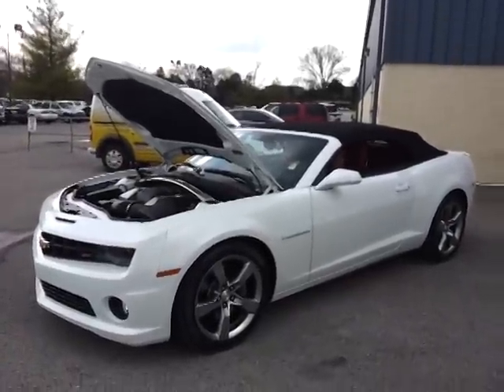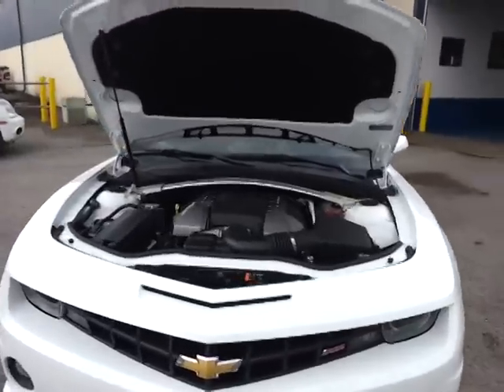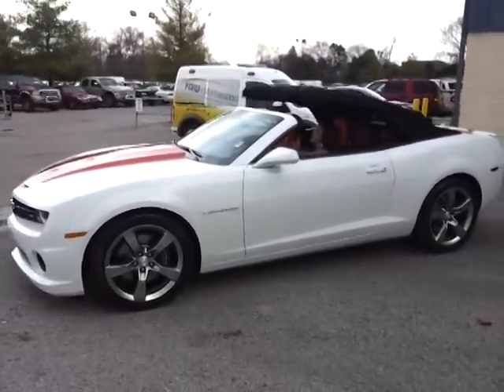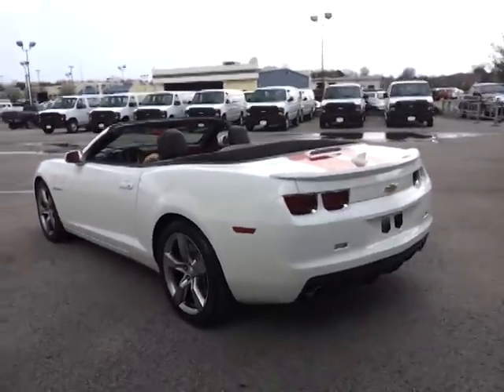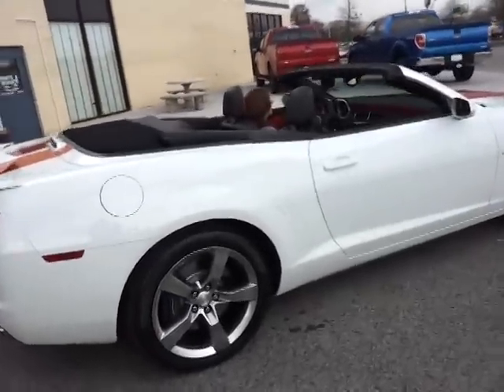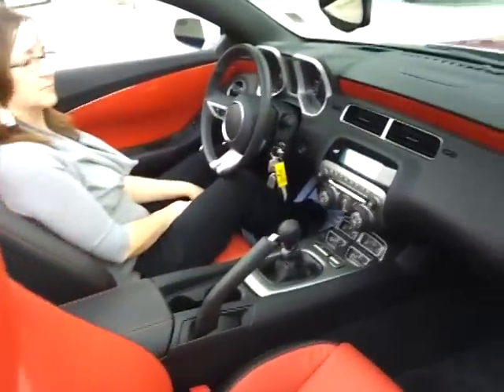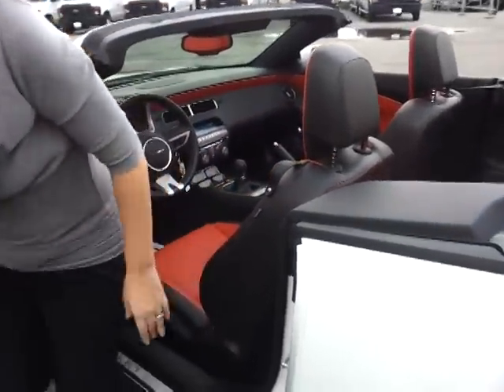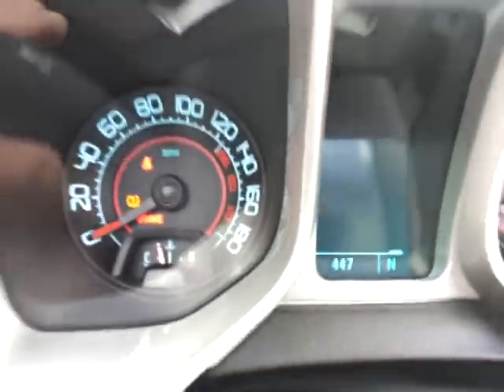SOLD.2011 CHEVROLET CAMARO 2 SS CONVERTIBLE WITH RS PACKAGE 447 MILES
2011 CHEVROLET CAMARO SS CONVERTIBLE 6.2 V-8 6SPD MANUAL WITH RS PACKAGE 20X8 FRONT AND 20X9 REAR FLAGLESS PAINTED ALUMINUM WHEELS WITH MIDNIGHT SILVER FINISH. HEADLAMPS HID W HALO/RING RS UNIQUE TAIL LAMPS, INTERIOR ACCENT TRIM PACKAGE BLACK INTERIOR WITH INFERNO ORANGE ACENTS ON FRONT & REAR SEATS, ACCENT STICHING ON STEERING WHEEL, SHIFT  KNOB, DOOR ARMREST, CENTER CONSOLE AND SEATS, , ORANGE STRIPE PACKAGE AND HURST SHORT THROW SHIFTER, HEAD UP DISPLAY, BOSTON AOUSTICS, XM STABILITRACK WITH TRACTION, BREMBO PERFORMANCE BRAKES, HEATED SEATS, AND SO SO MUCH MORE ONLY 447 MILES WITH FULL FACTORY WARRANTY UP TO 5YR OR 100,000 MILES..